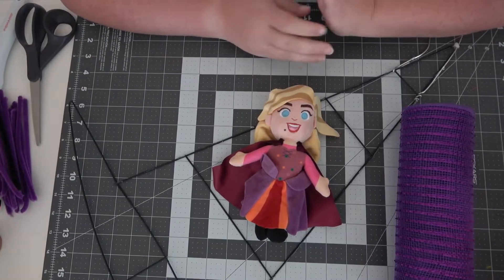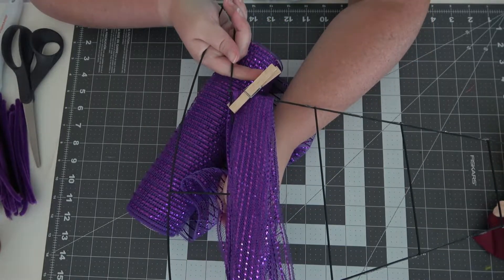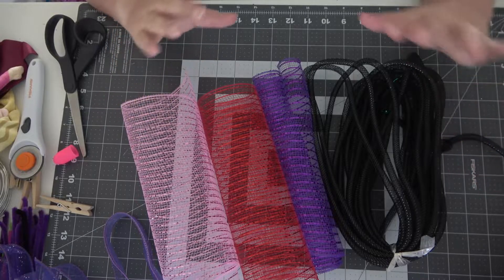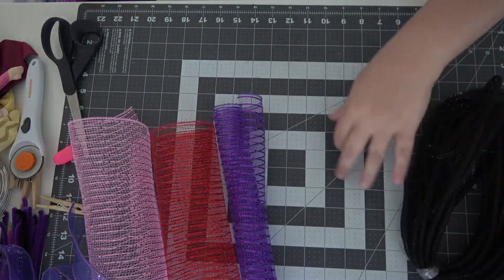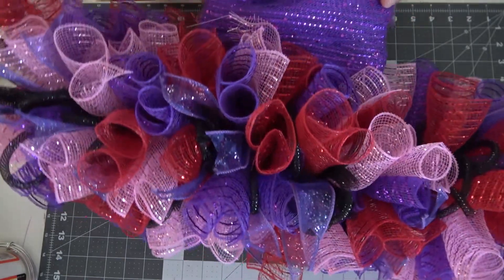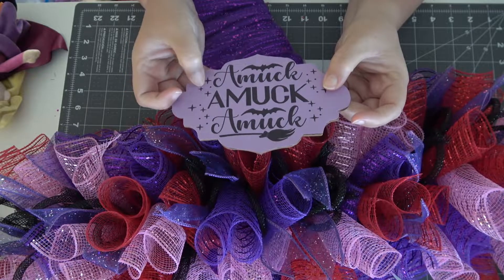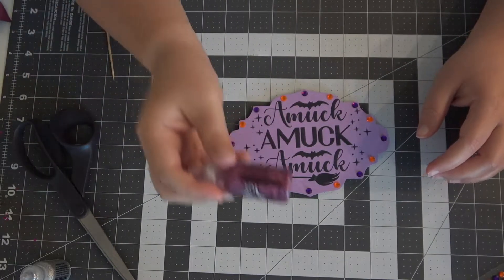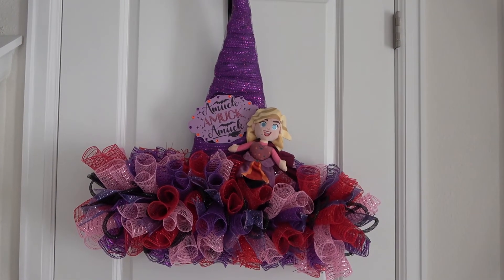Sarah Sanderson Deco Mesh Witch Hat Wreath | Hocus Pocus Halloween Craft | Disney Inspired DIY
It today's video I am making a deco mesh witch hat inspired by Disney's Hocus Pocus! This is a series of three hats, each one representing a Sanderson sister. This one will be influenced by Sarah. Enjoy!